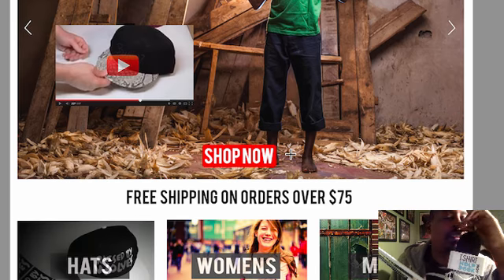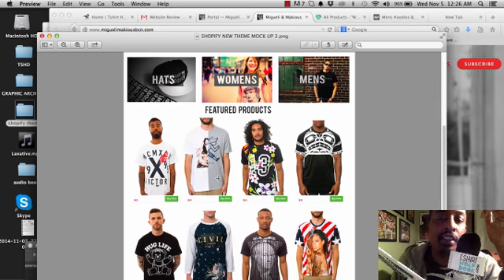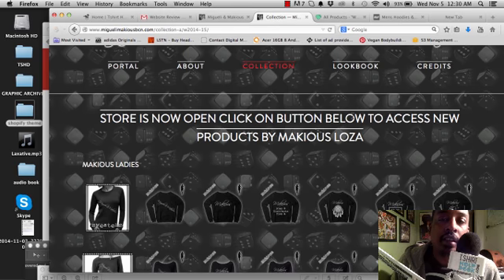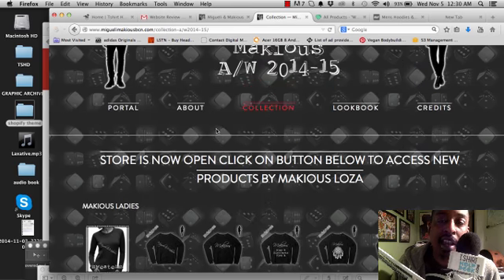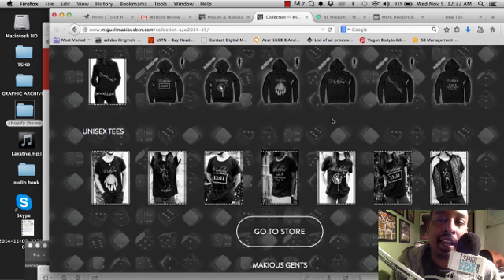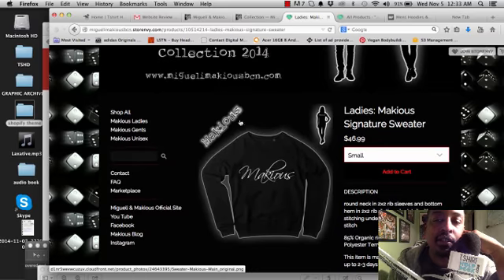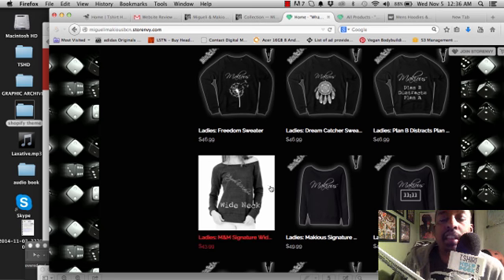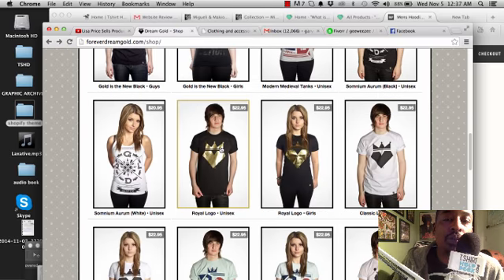Case Study: Migueli Makious